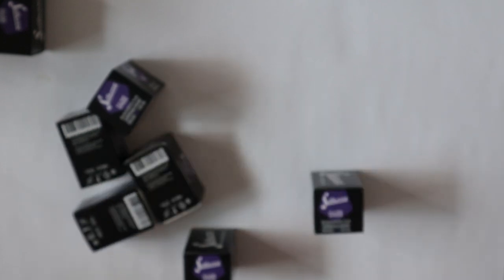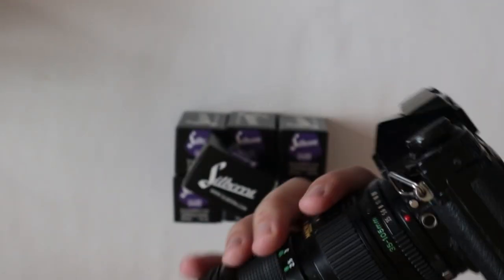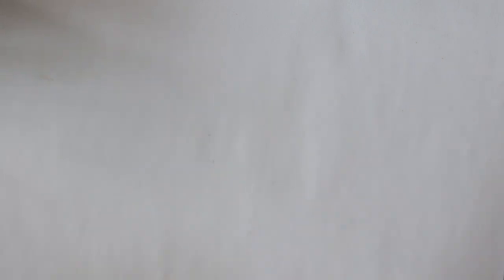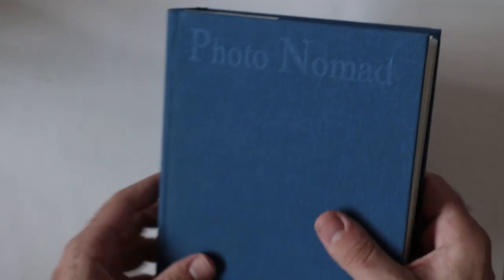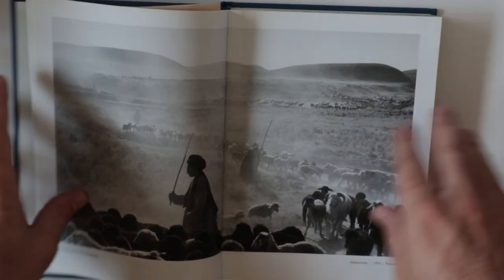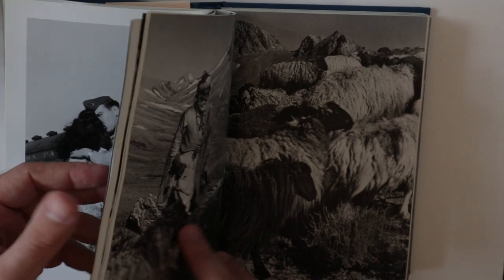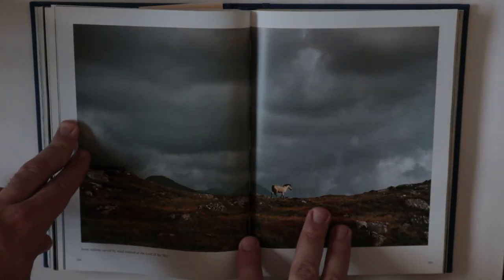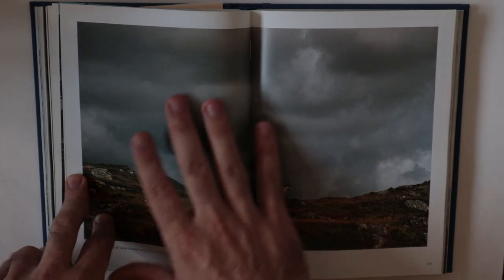Books with Bronco Morning Edition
Before I go on and make a morning talk show I thought I'd test the time slot going over a few recent purchases. Some Silberra U400, Fuji Presto Film and most notably Photo Nomad by David Douglas Duncan. It's a hefty book but has some really captivating images and I hope to continue to share it with you.